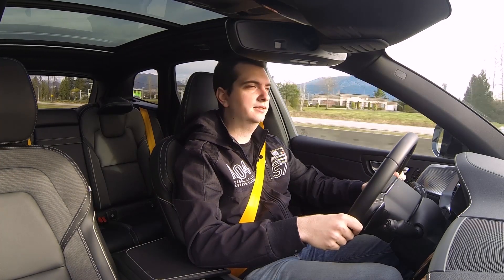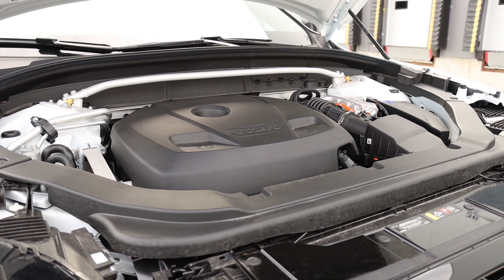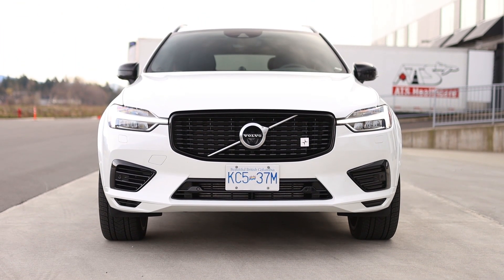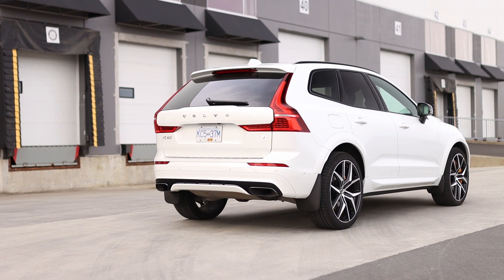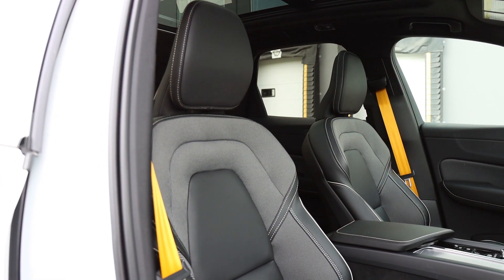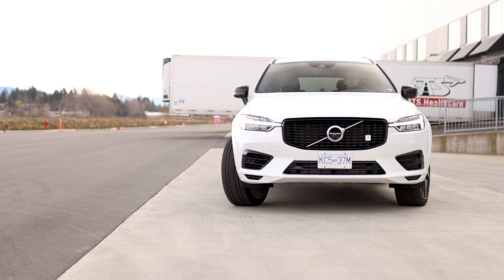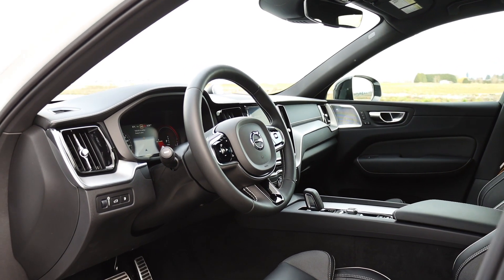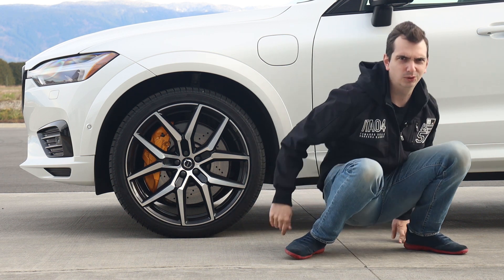Review: Is the Volvo XC60 T8 Polestar worth the almost $100,000 price?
Ok... add in the fees & taxes and then the Volvo XC60 T8 Polestar Engineered is well over $100,000 CAD. But is it worth the money? There are plenty of luxury SUVs out there like the BMW X3 & X5, Mercedes-Benz GLC & GLE, and Porsche Macan to name a few. But there are very few hybrid SUV on the market. So at this price point, is the XC60 T8 Polestar worth the 6-figure price tag or not? Find out in this video review of the Volvo XC60 T8 Polestar Engineered.
Vehicle provided by Volvo Canada

Music in video: Audio Hertz - Space Was The Place
Video Navigation
0:00 Intro
0:45 Performance
4:04 Comfort
5:09 Odds and Ends
5:56 Conclusion